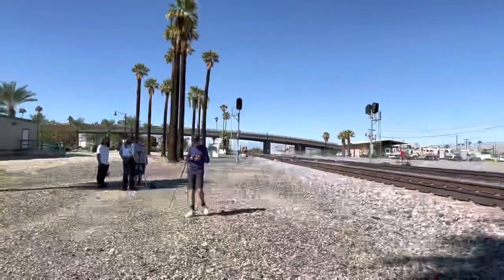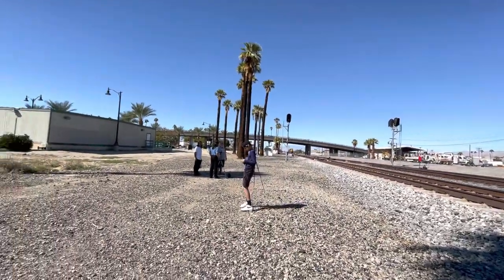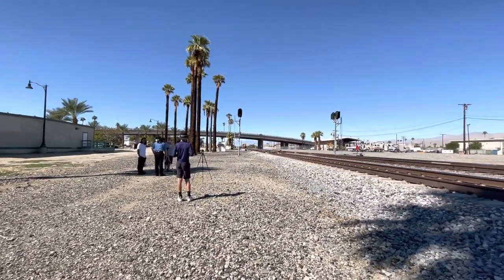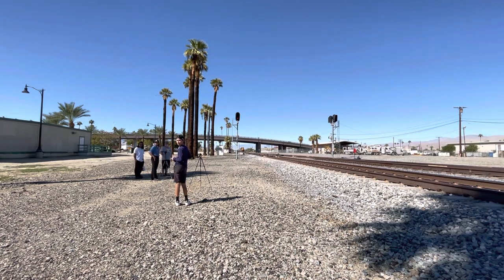UP 8866 SD70AH intermodal train going eastbound fast to Tucson az with a horn show